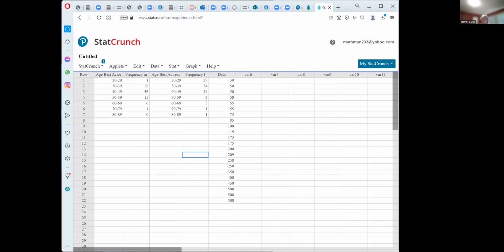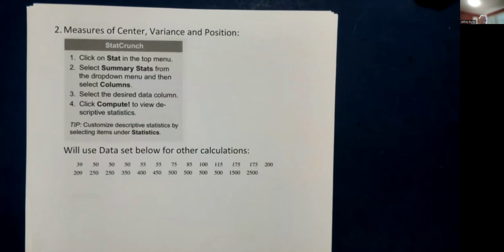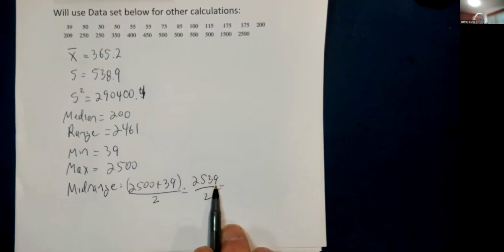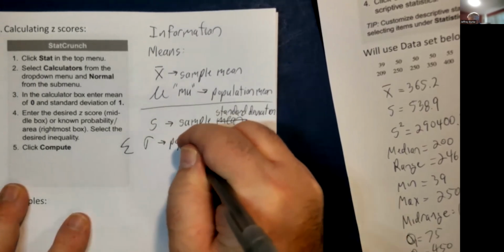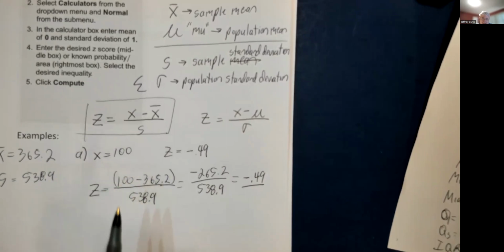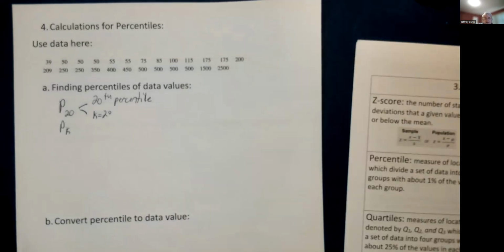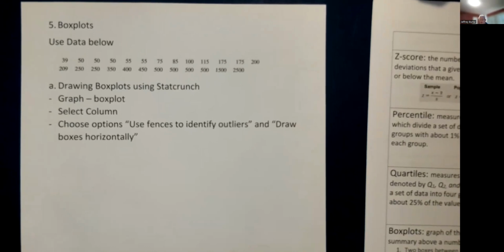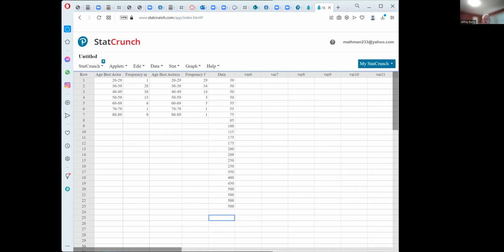Chapter 3 Video 2: Calculations with StatCrunch and by hand.